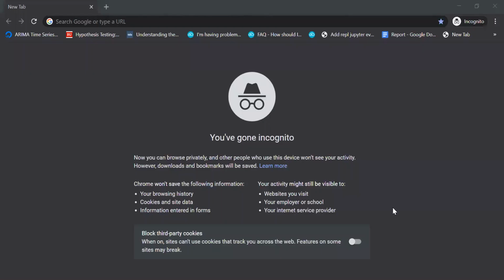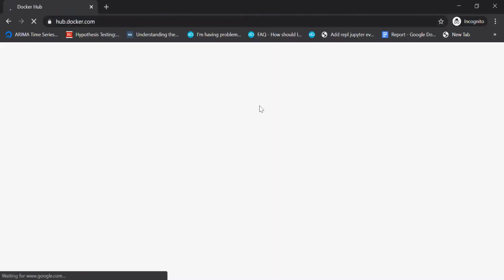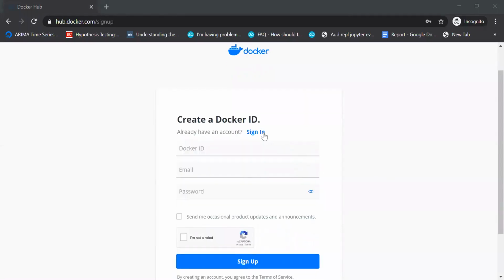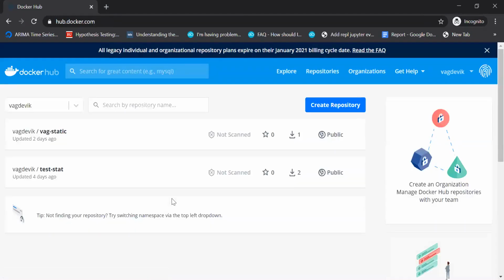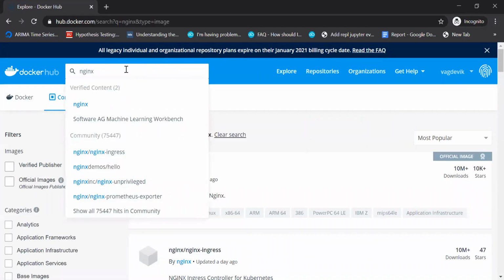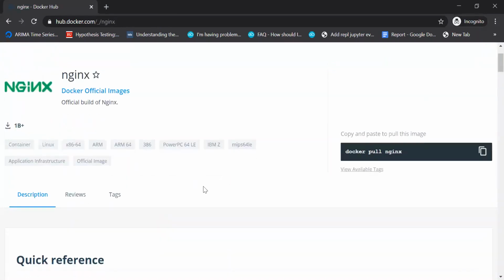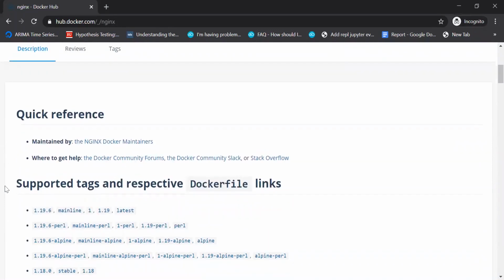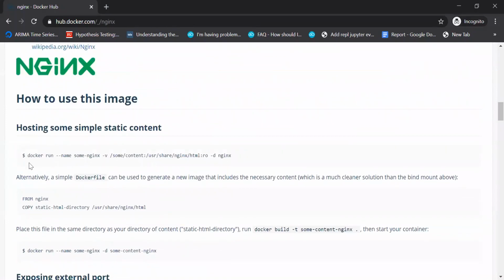7. Sign Up to Docker Hub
In this video, we will see how to sign up for DockerHub.